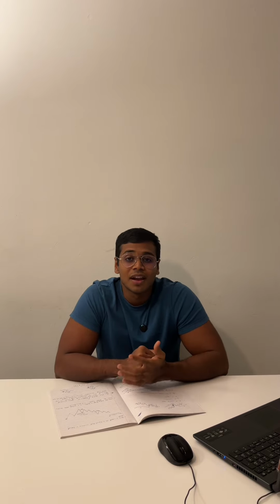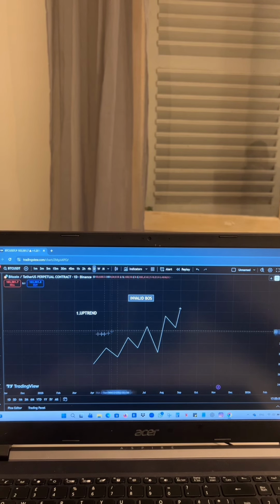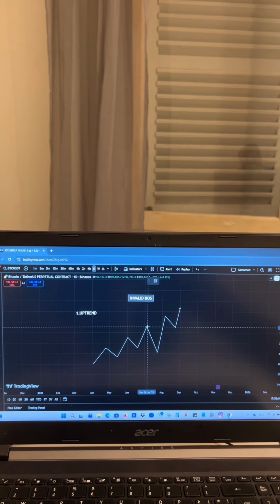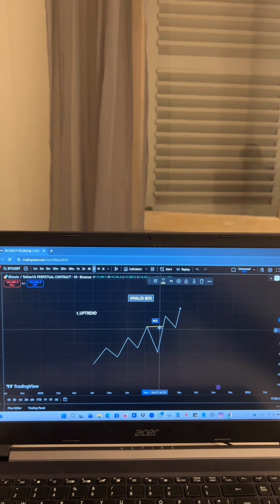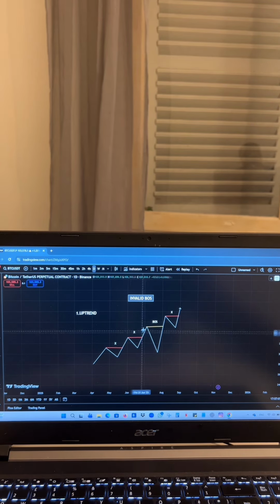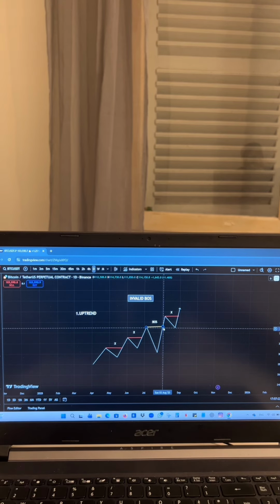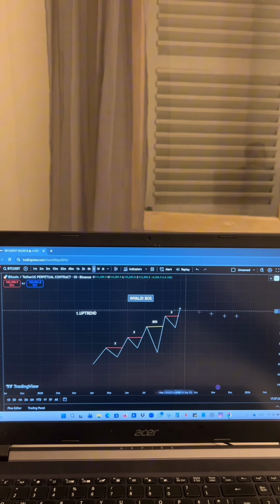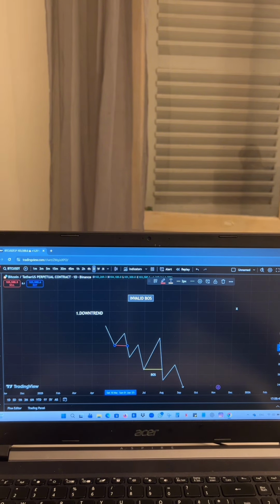Part I of Day 9; Most Traders Don’t Know This About BOS & CHoCH 😳 | SMC Secrets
This is Day 9 of my SMC study arc — learn the truth behind market structure. You’ve been marking BOS and CHoCH completely wrong 😅
In SMC, a valid break only counts when the candle body closes — not just a wick!
Let me show you how to spot a real structure shift and how liquidity traps retail traders every day. 💰